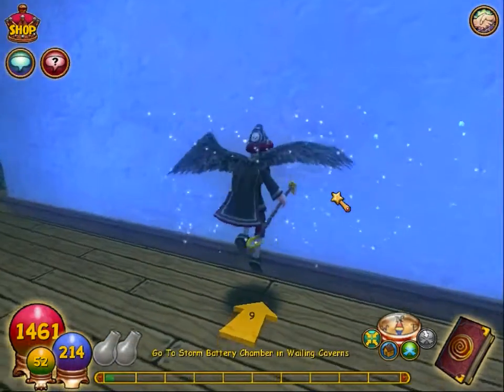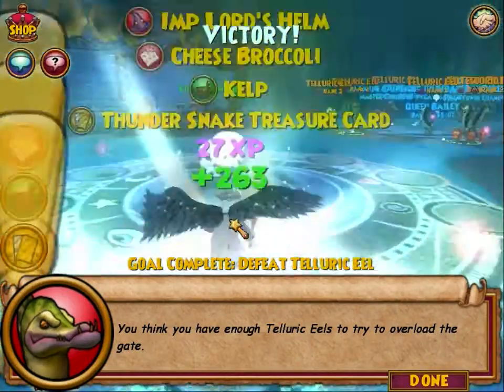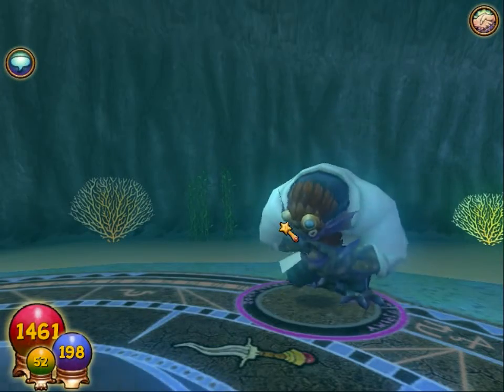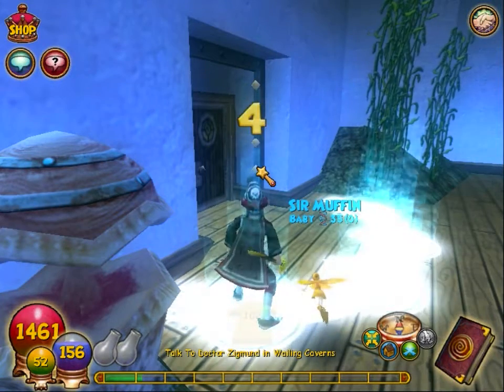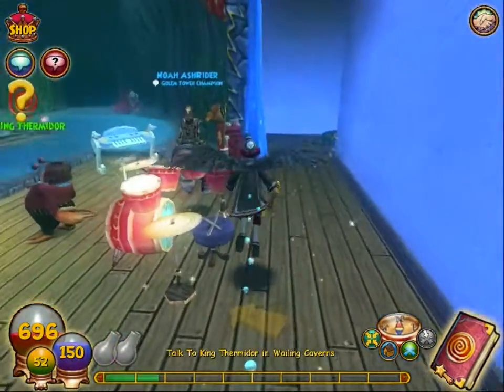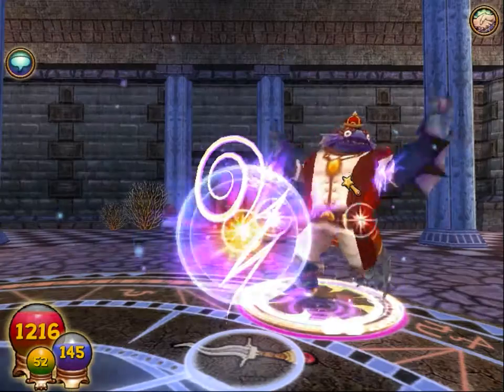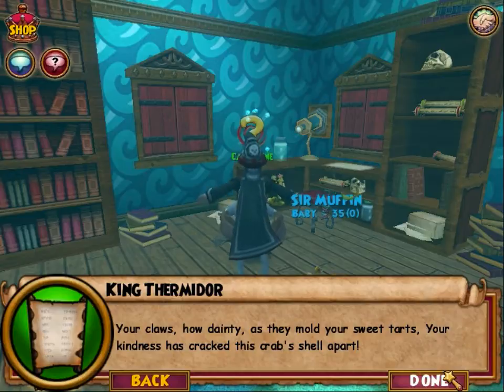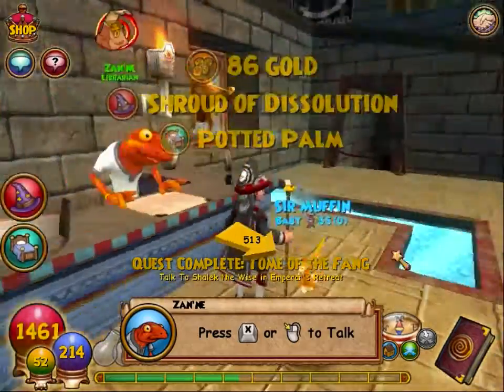Wizard101 Walkthrough- Part 59 (Commentary)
Back to normal quality :)

720p is win